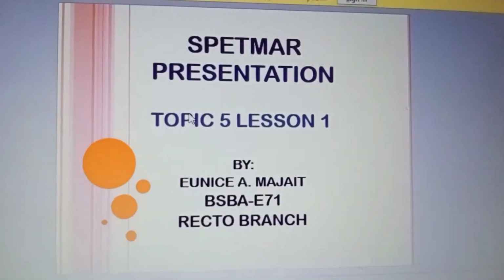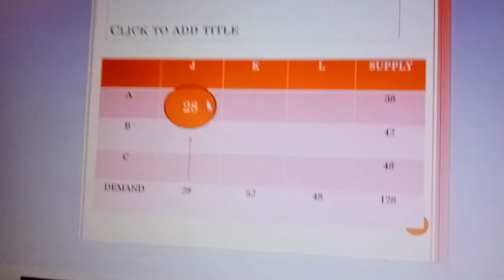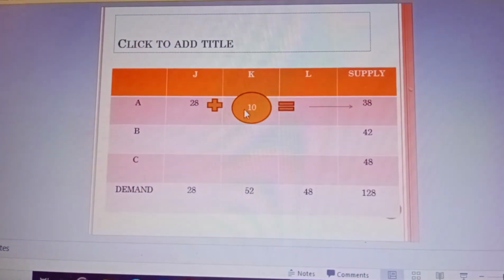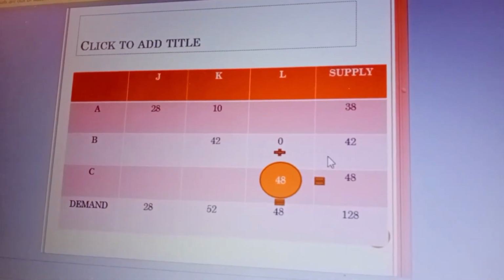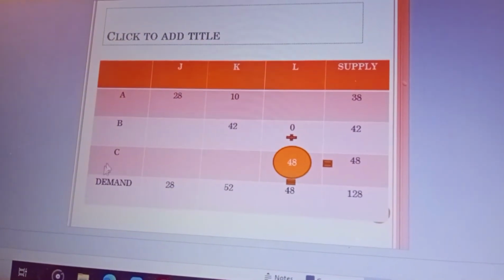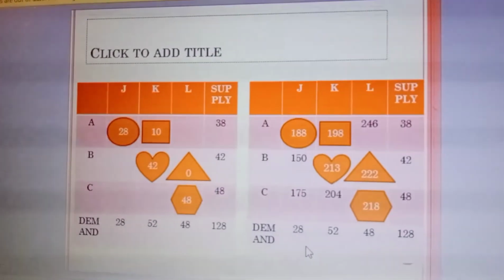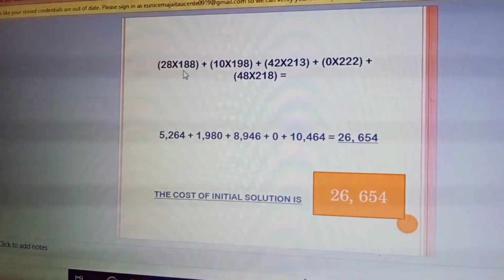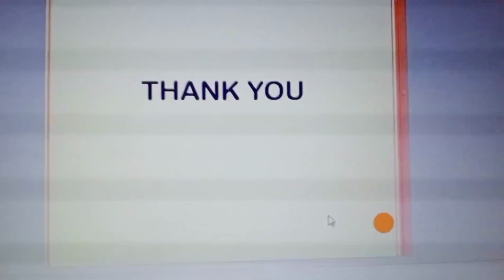SPETMAR VIDEO PRESENTATION